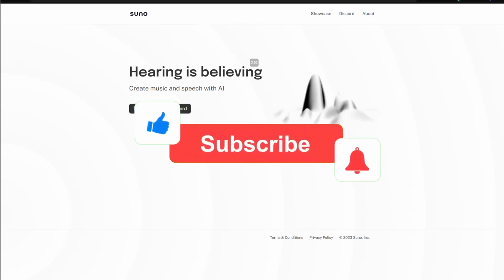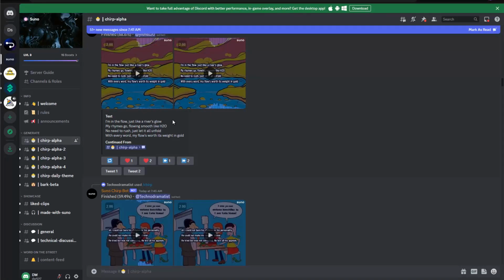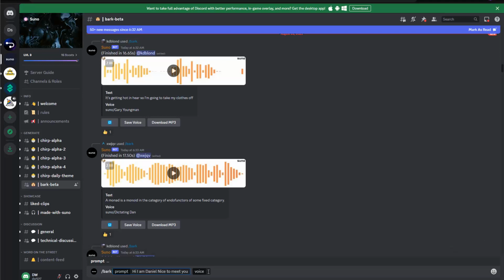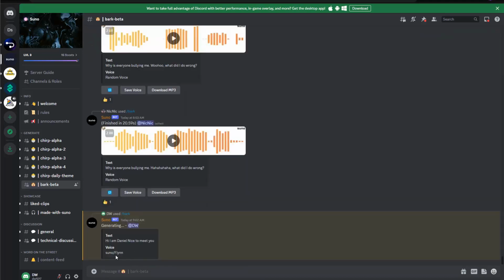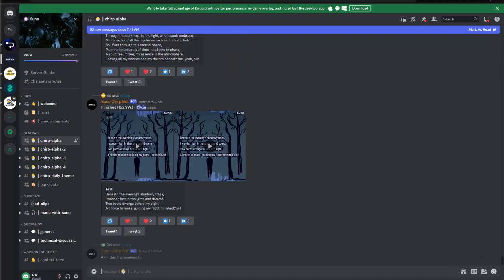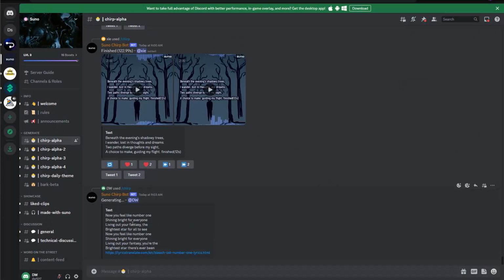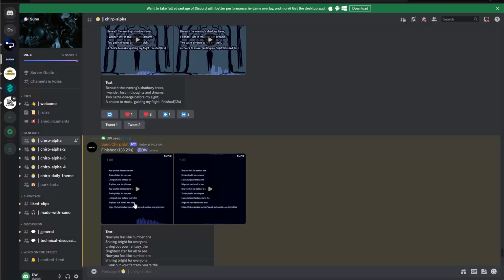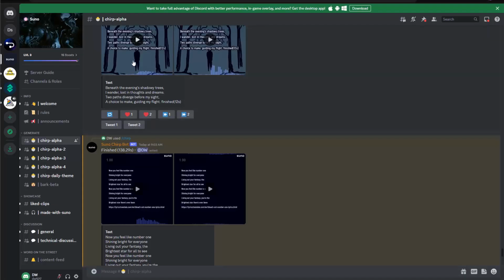Free AI Text and Music AI Tool you must know